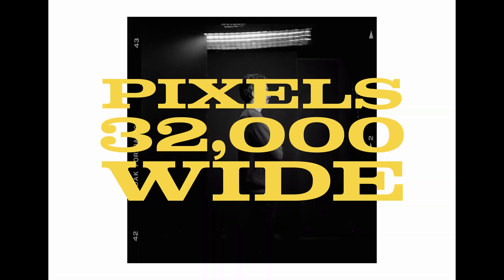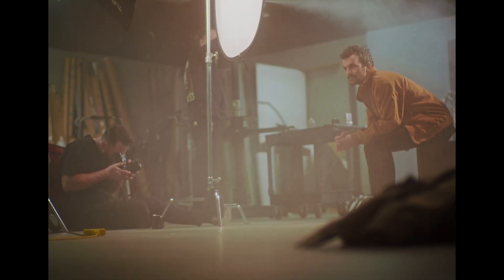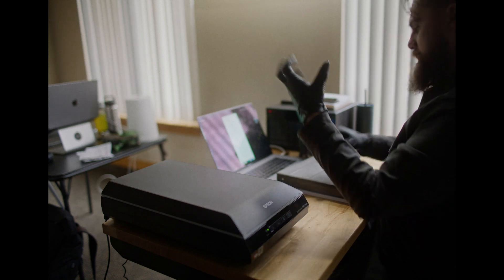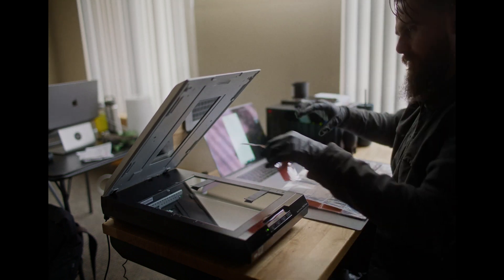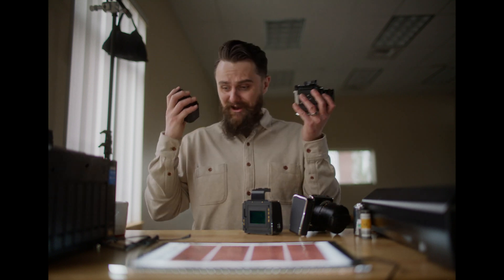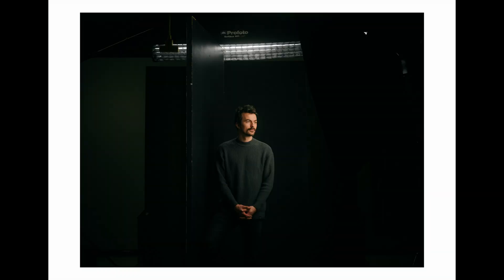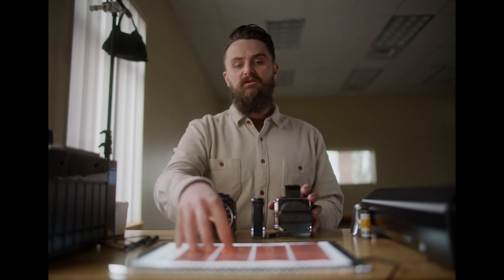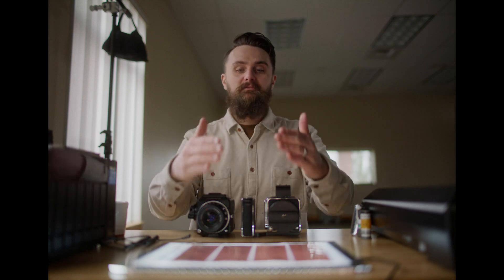How to get 1,000 Mega Pixels Scanning Film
Comparing the new 100 mega pixel digital medium format Hasselblad 907x CFV 100c camera sensor to traditional medium format 120 film negatives. With an Epson V600 table top scanner, I'm able to get a digital scan of these film negatives at 32,000 by 32,000 pixels. These files are so large, Adobe Lightroom and Bridge won't open them.

Let's talk about my feelings and reactions to this comparison, and the experience working with film and digital in the same 500c Hasselblad camera body.

Thank you to Matt Champine for filming all the BTS on your Sony FX9. You made me feel so cool, and you gathered such great footy.

Thank you to Erik Sohner at Spokane Falls Community College for facilitating this exciting shoot. And thank you to all the faculty and students who participated as crew, you are all extremely competent in the studio.

Thank you to Lane King for trusting me with this project. I wish you luck in Nashville, and I can't wait to come see you play some steel at the Opry.

For no good reason... this video was shot on IF. Company's ARRI Alexa Mini LF: